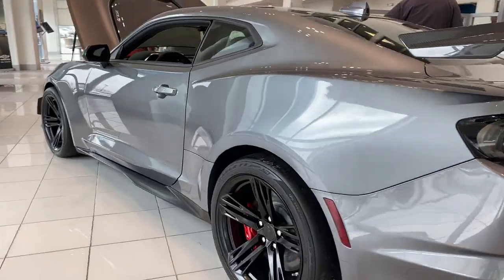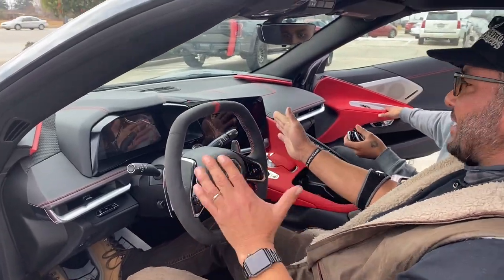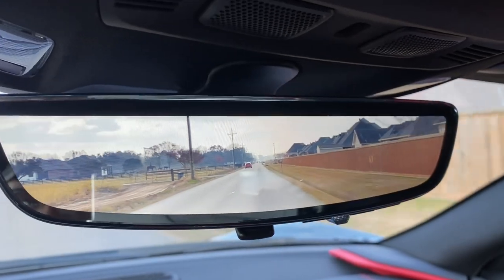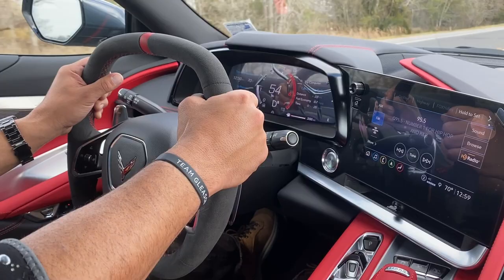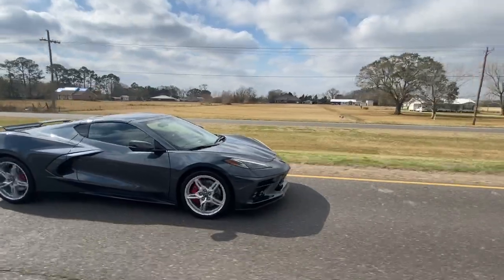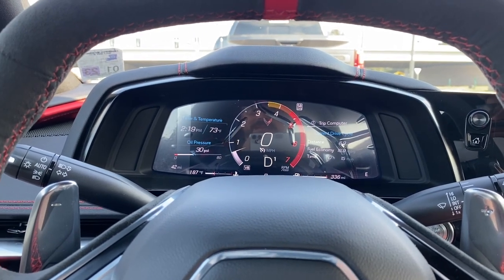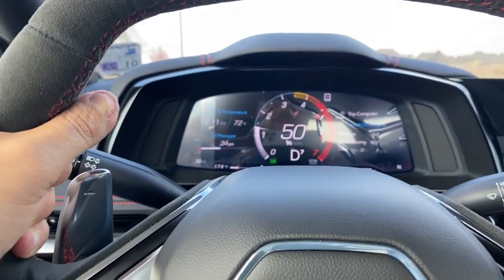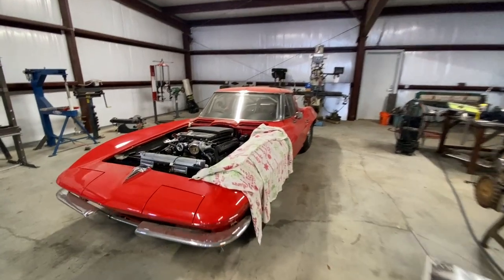New 2021 C8 Corvette - Picking up at Dealership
We are picking up a 2021 Chevrolet C8 Corvette brand new from the dealership! This is our first reactions and part 1 of a series on this car as we improve it! Make it The Bayou Garage Demo!

If you like anything with a motor, you are in the right place. The Bayou Garage welcomes you to their combustion powered life.  The Bayou Boys are motor loving, adventure having, life sharing guys that are looking for adventure. From Southern Louisiana, the owner, JP Guidry and content creator, Jeffrey Eatley live and breathe motor madness have teamed up to bring to you everything that can be drove, rode or used to bring you a new Cajun Style of autotainment.  Yeah, that is entertainment for Automotive freaks.

Motorcityla.com sponsors this channel and if it crosses the lot, we may take it out, give first look impressions, test drives and interviews with owners of amazing things. Get ready to have some laughs while we talk about trending topics and future trends in the automotive world.  We are MOTORvated by cars, trucks, motorcycles, boats, ATV and just about anything else you can think of.  We are here to give our personal opinions and thoughts on everything automotive.  You name it, we will check it out.